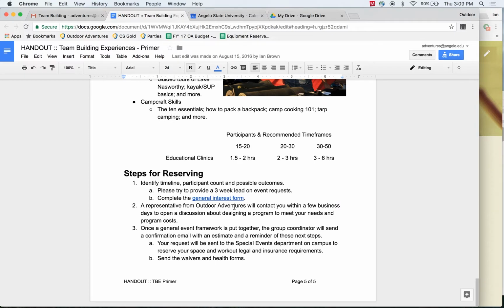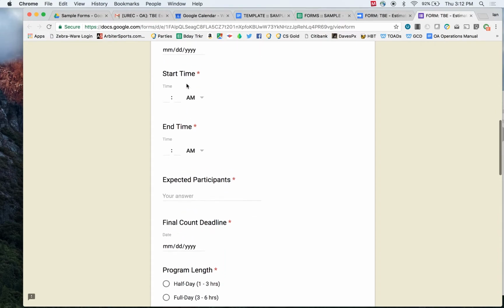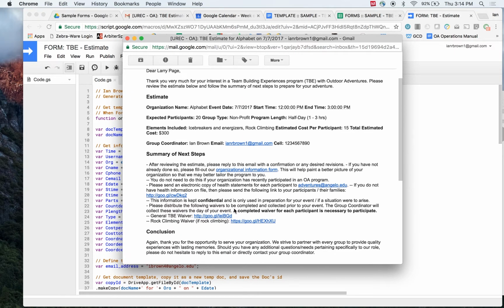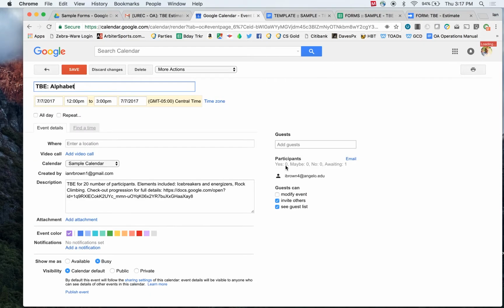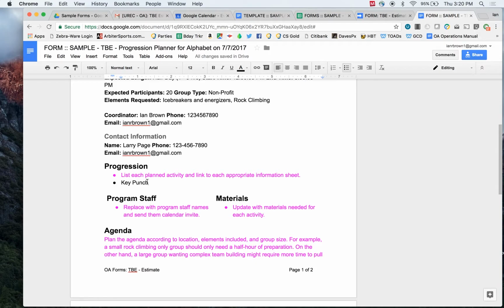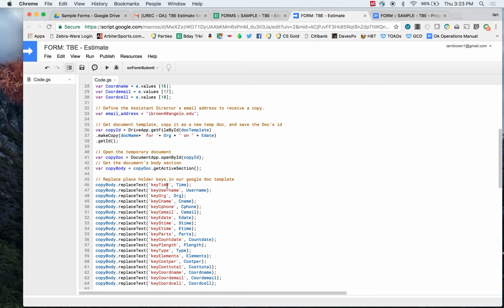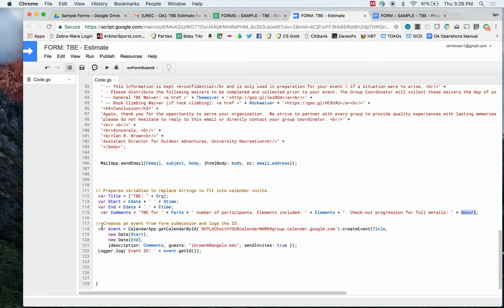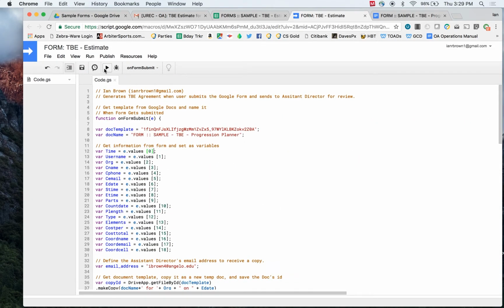Going Google Form Automation Part 2 Calendar Invite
This tutorial is a major update to part 1 on form automation. If you haven't watched that yet, please do so as I skip several steps in this tutorial to highlight newer information.

- Sample Folder
-- The form will not work, because I have removed key information to de-personalize it. You must make a copy of the SPREADSHEET 'TBE Estimate (Responses)' and organize to your personal drive account.
-- A copy of the Google Form will automatically be created by doing this. Open the newly created spreadsheet and click FORM - EDIT FORM. This will allow you to organize and re-title your form as needed.